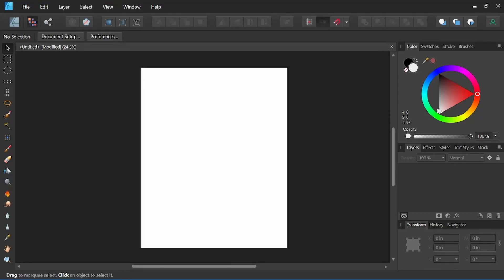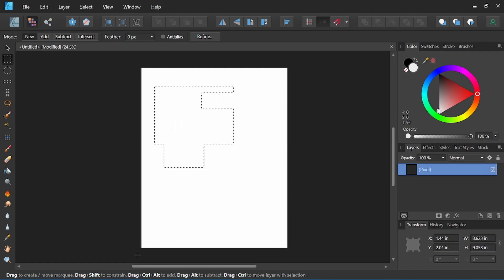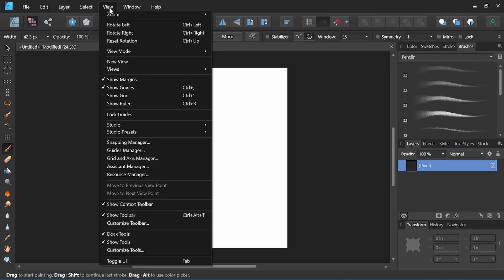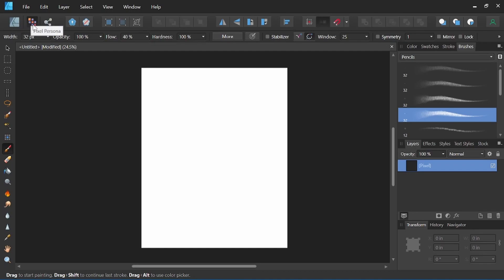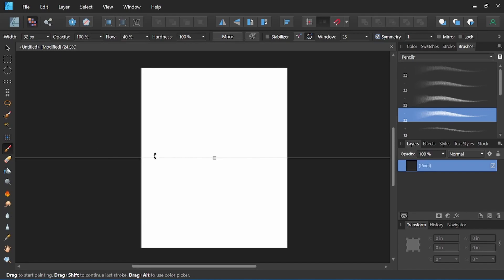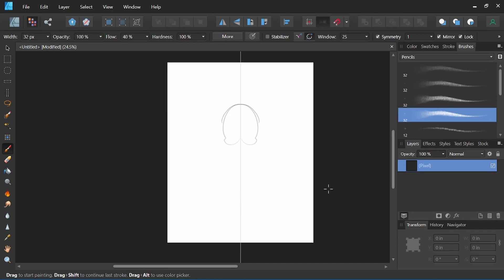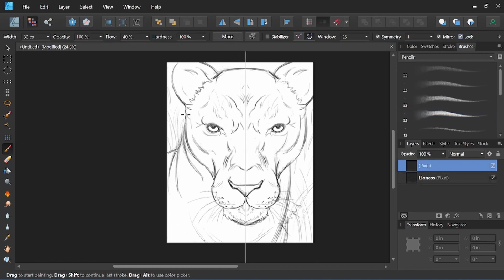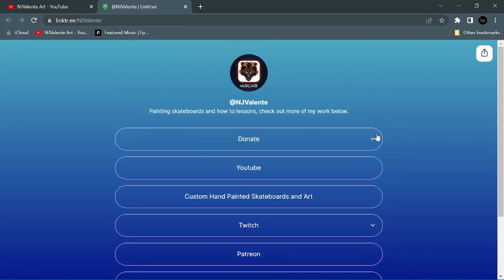Sketching in Affinity Designer | Pixel Persona Basics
In this video I go over sketching in the Pixel Persona, in Affinity Designer. And how you can use it in your illustrations.

Chapters:
00:00 Intro
00:12 Layers Panel
00:40 Side Menu
01:57 Brush Panel
03:02 Top Menu
04:16 Symmetry Tool
06:38 Outro
07:32 Support the channel

Tools I use:
Tonor Mic
Program: Affinity Designer  & Autodesk Sketchbook on iPad